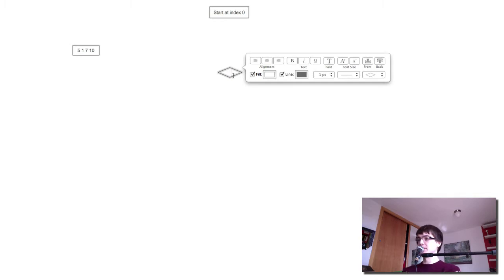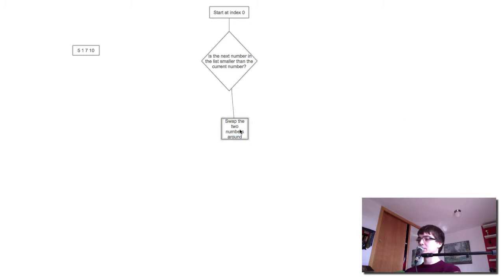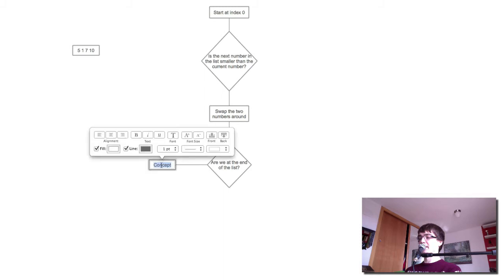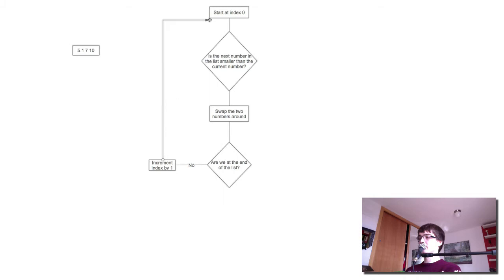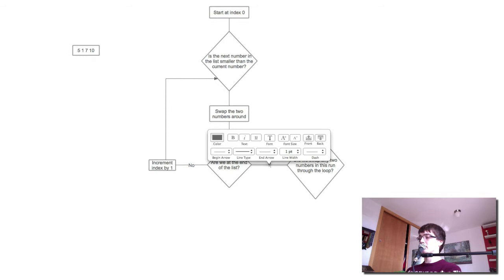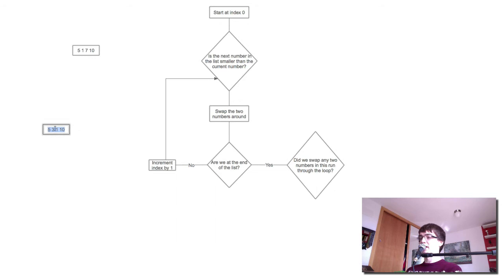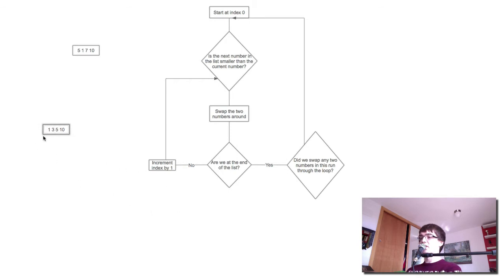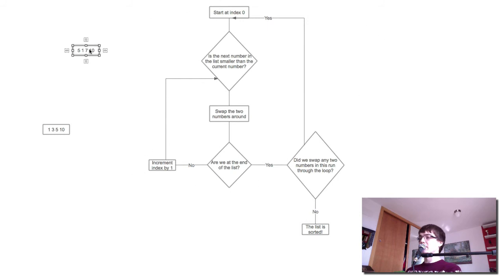Computer Science for Everyone - 37 - Constructing algorithms (programming video)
In this video we look at how we can construct our algorithms, and some examples of algorithm construction with Java in our IDE, Eclipse.

The next videos are coming soon! .